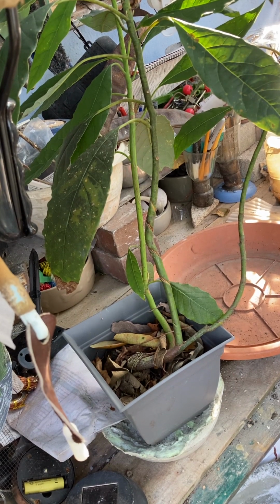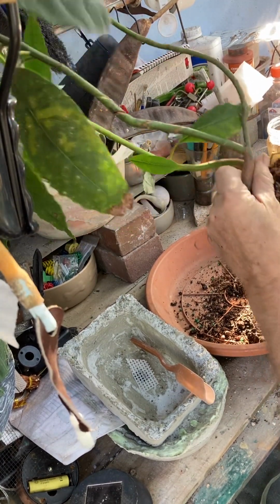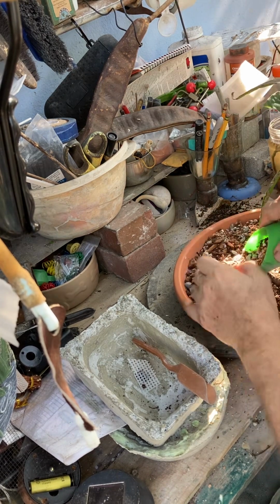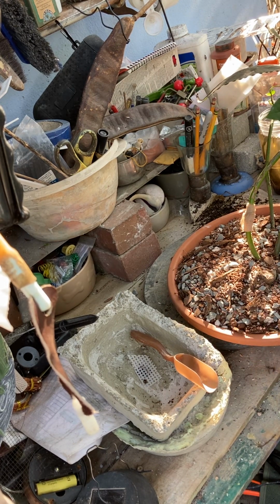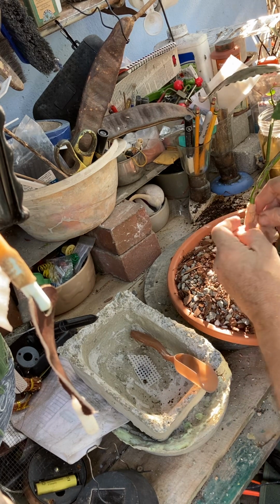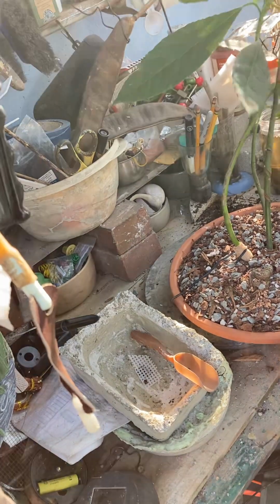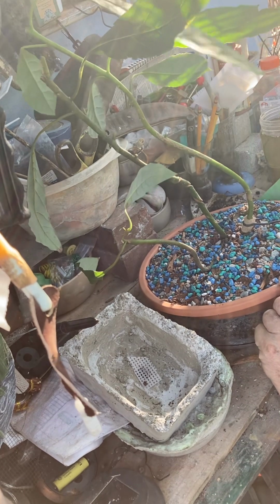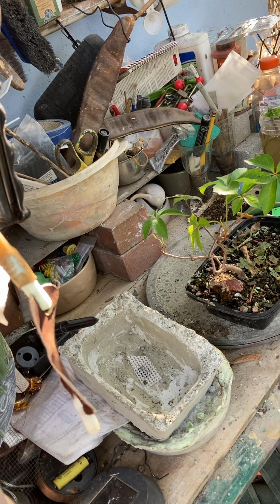working on a raft planting of an avocado